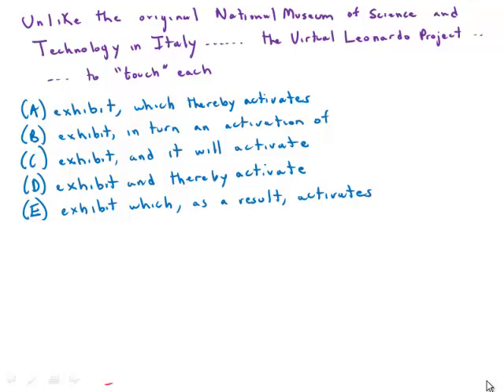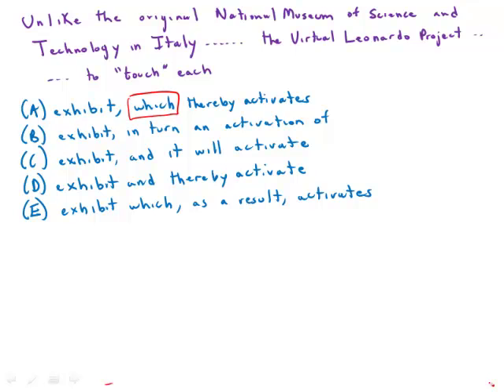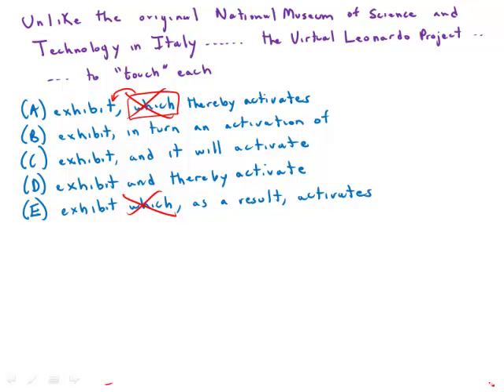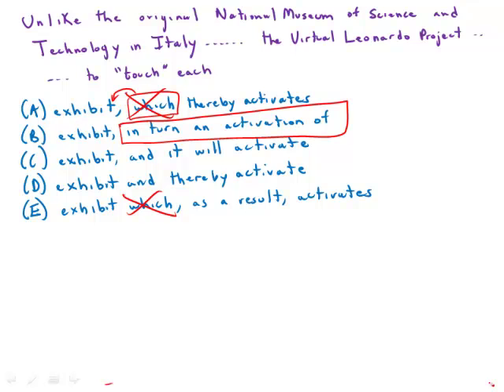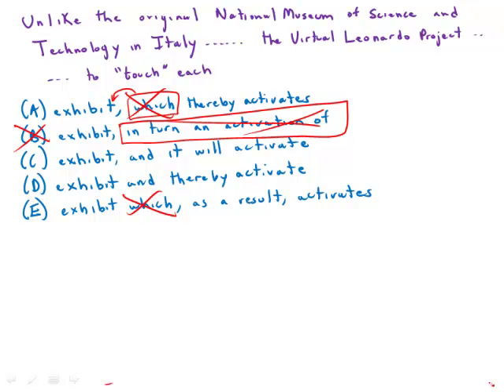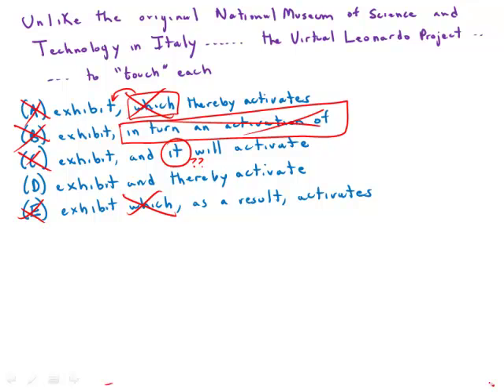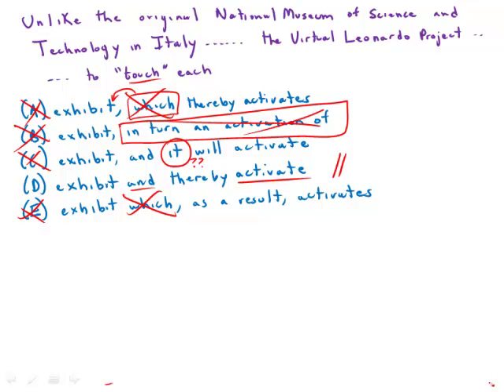GMAT Official Guide 13: Sentence Correction 73